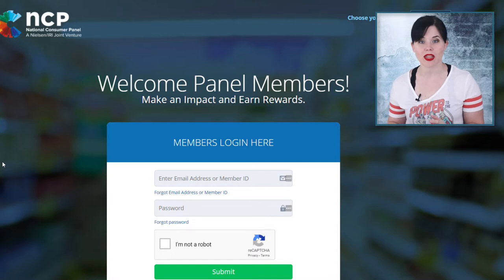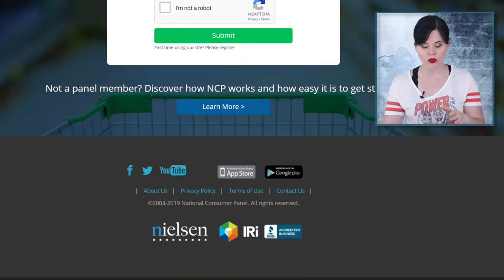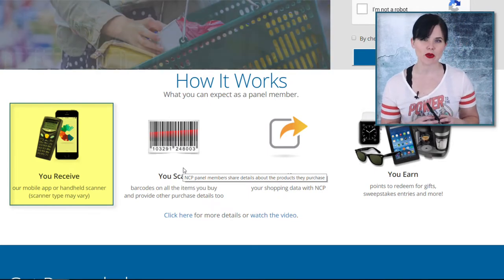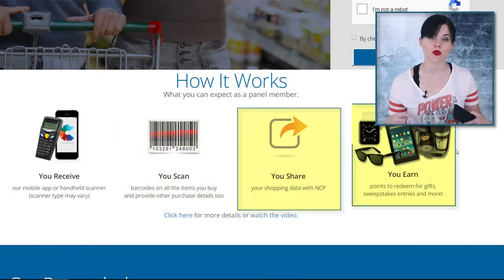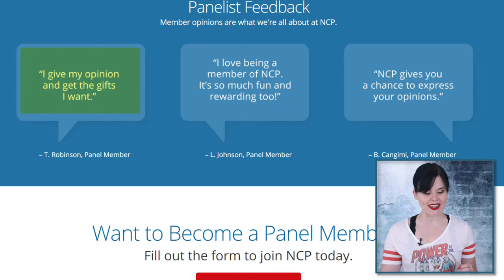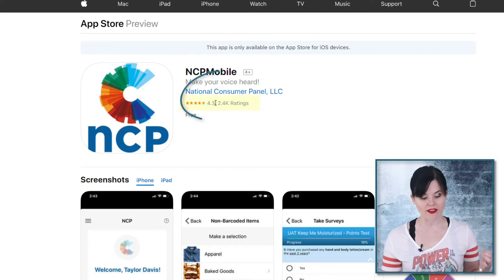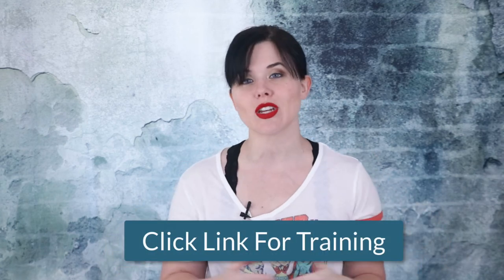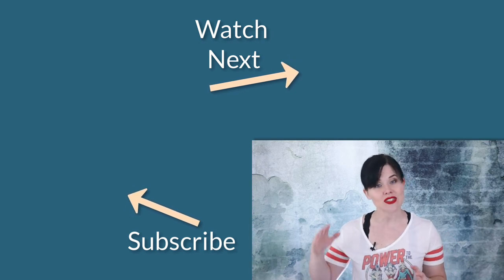Make Money Online App Just Scan Your Food for National Consumer Panel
Get Paid For Your Shopping! Learn How YOU Can Make Money Scanning Your Groceries!

National Consumer Panel offers you rewards to learn what you are buying, by simply scanning your groceries. You can earn Visa gift cards, electronics, and more with this money making app.

After you sign up, just download the make money online app, NCP, and start scanning your weekly purchases to create some side income - easy online money straight from your phone.

No, not doing anything fishy, just trying to provide you with resources and tools that will help you reach your goals, and we are marketers, so yes we will make money when appropriate.